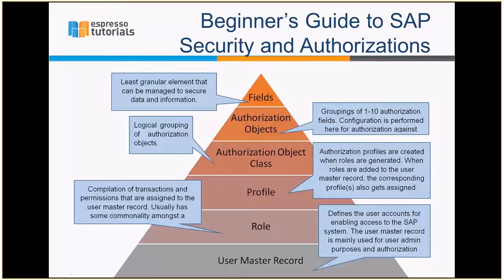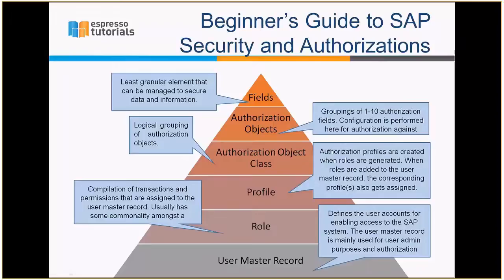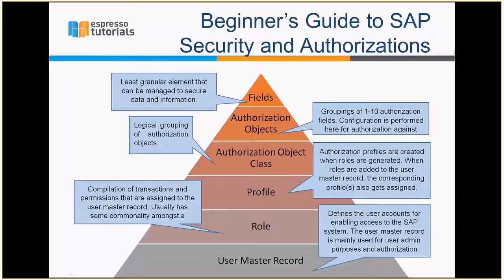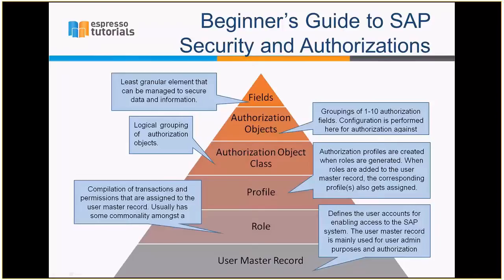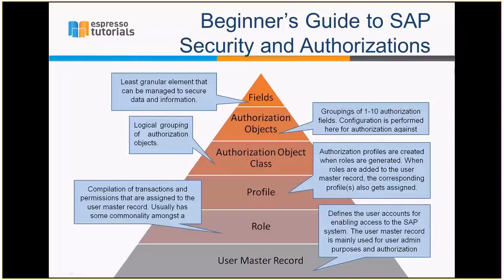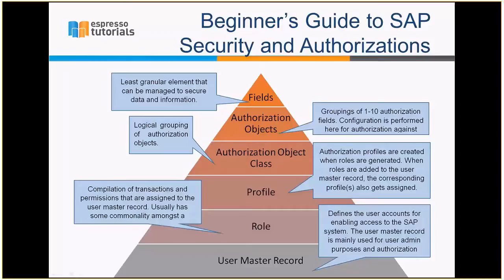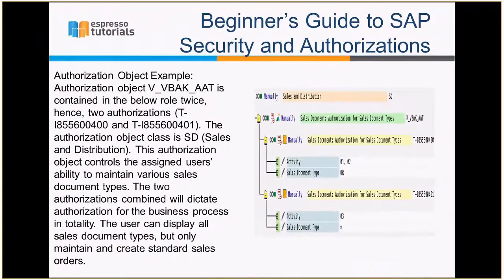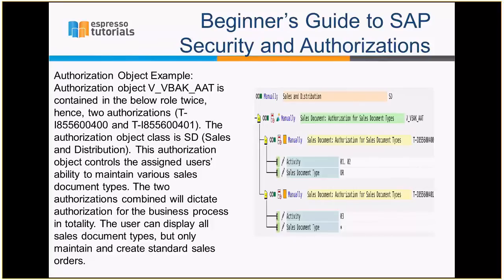Explore the basic architecture of SAP Security and Authorizations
Beginner`s Guide to SAP Security and Authorizations